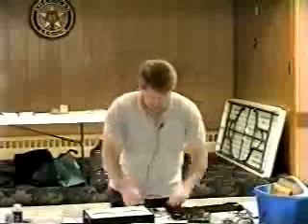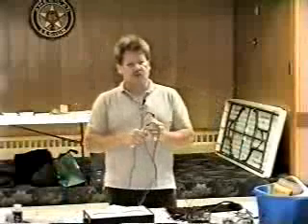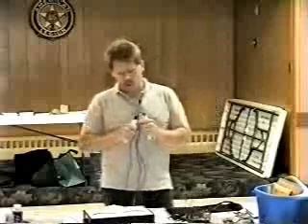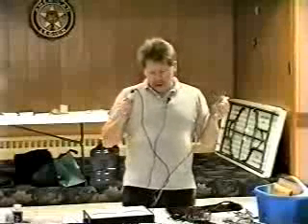Rational Wellness part 2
there are rational wellness meetings in several places in MI each month to help you with your health and your health problems. the products may help your body heal itself. check it out at more videos or dvds are availble on the database on the cantron yahoogroup